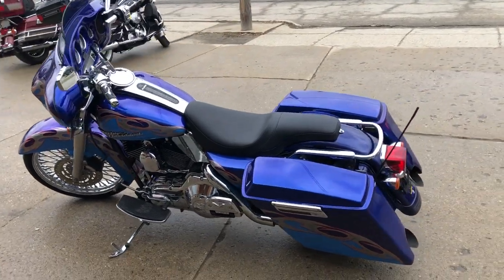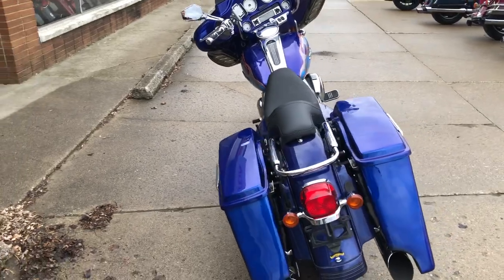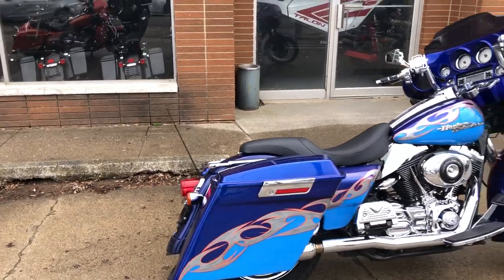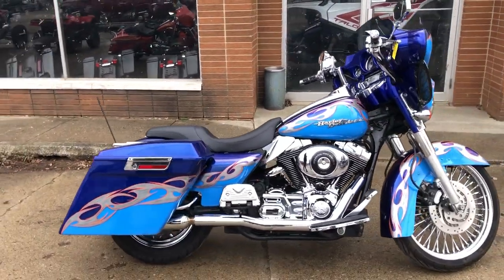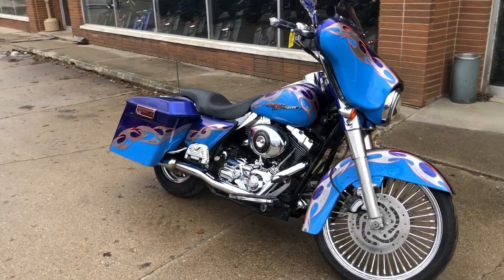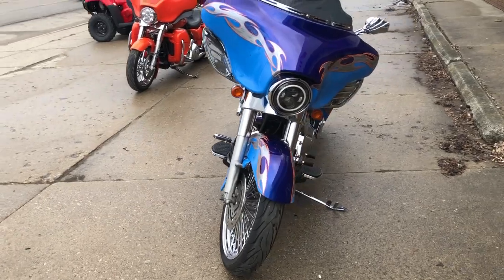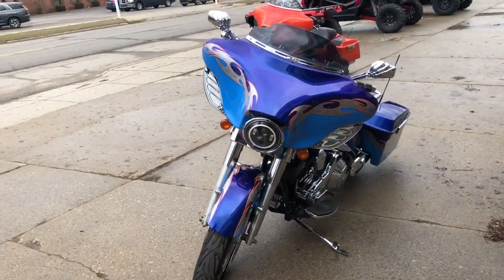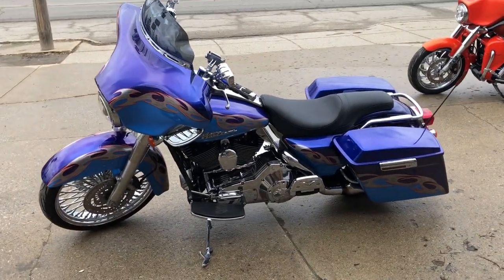2006 HARLEY FLHXI FOR SALE IN MI U6764